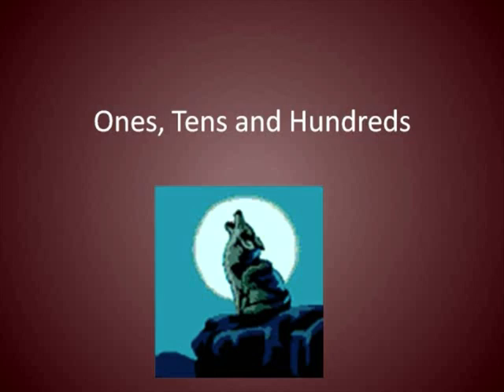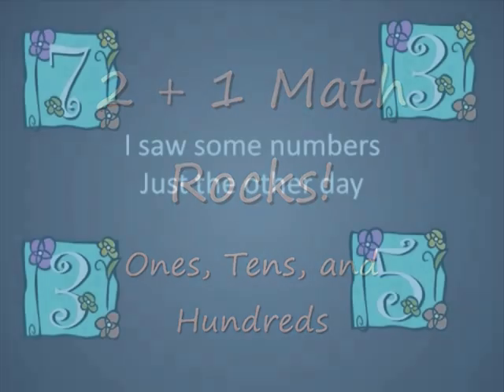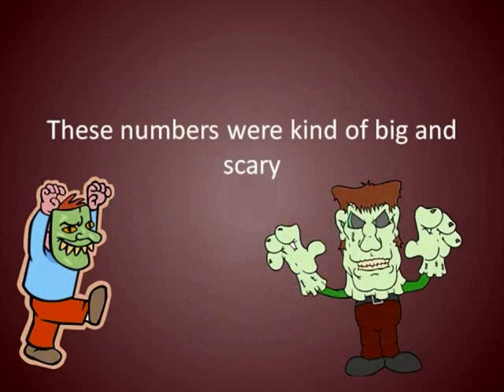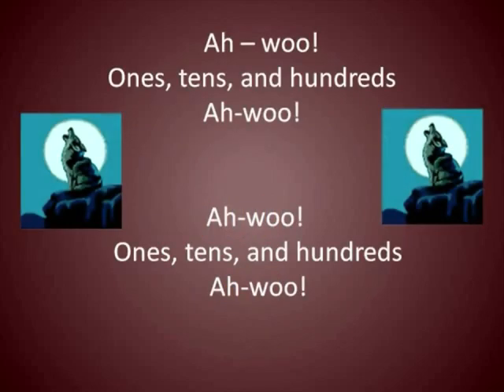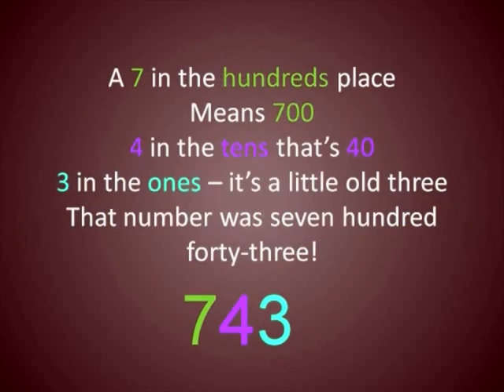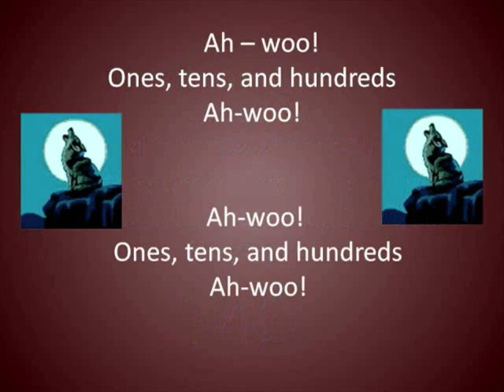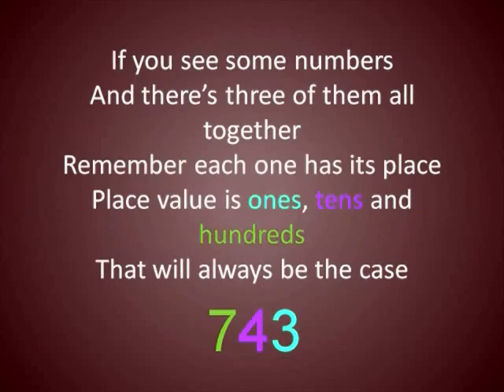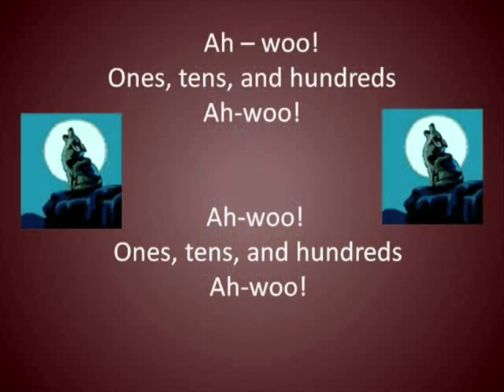Math Rocks! Ones, Tens, & Hundreds